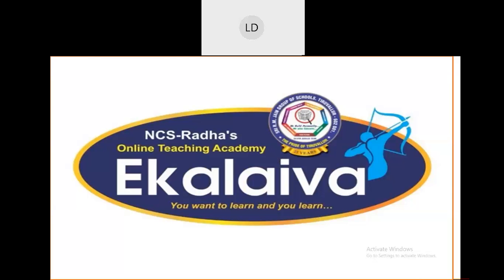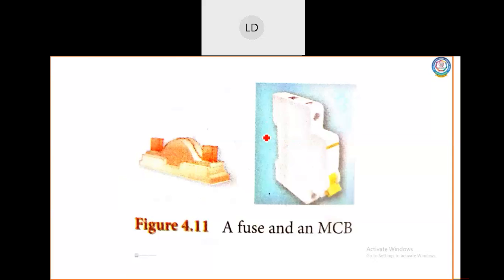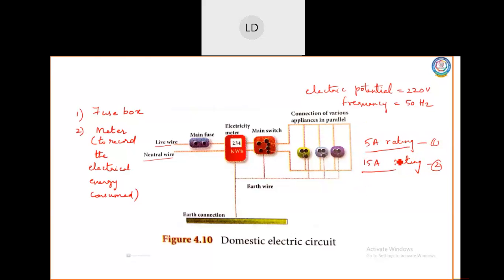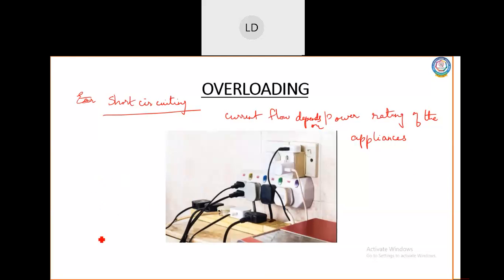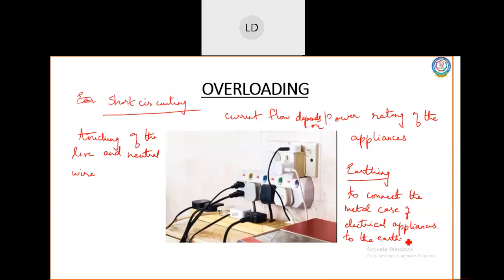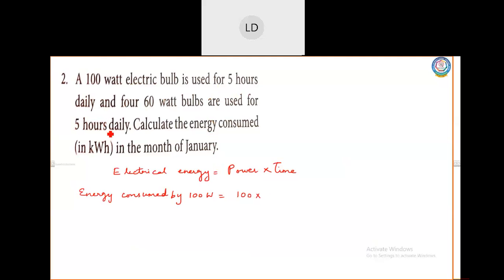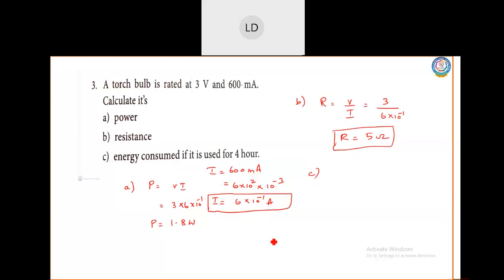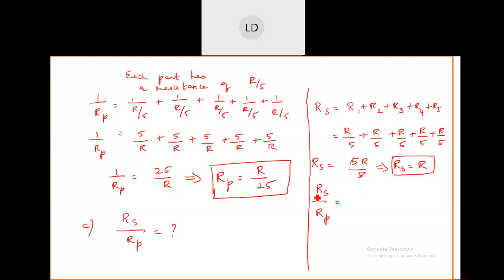X- SCIENCE - TN SAMACHEER - Electricity - Domestic Electric Circuits , LED , Numerical